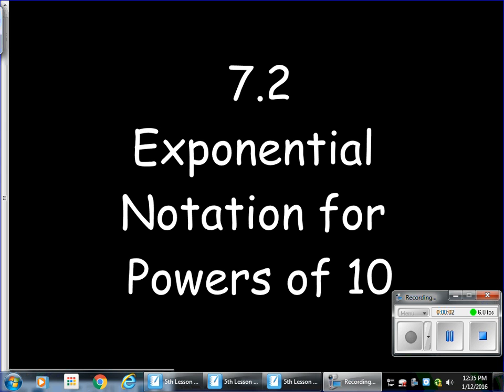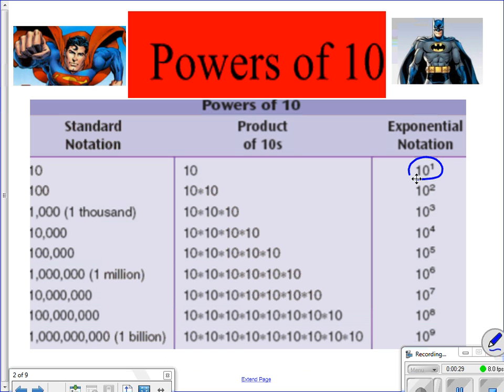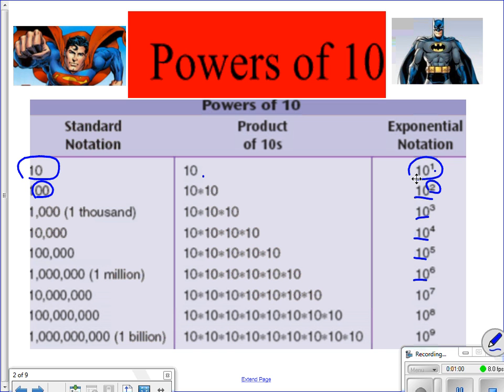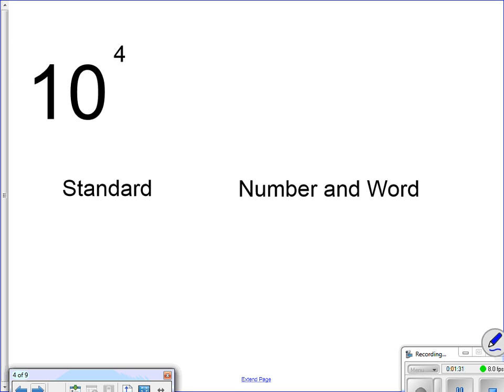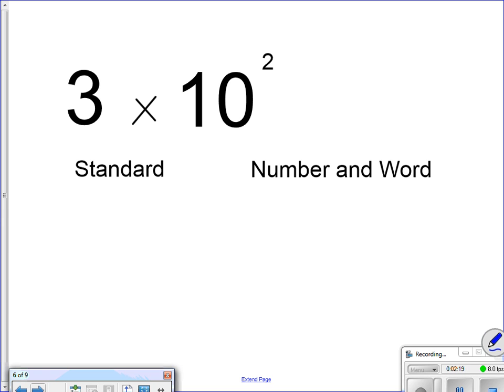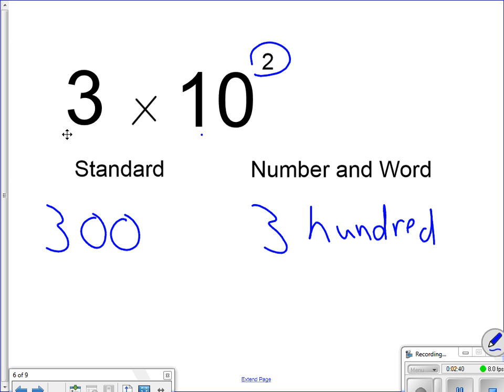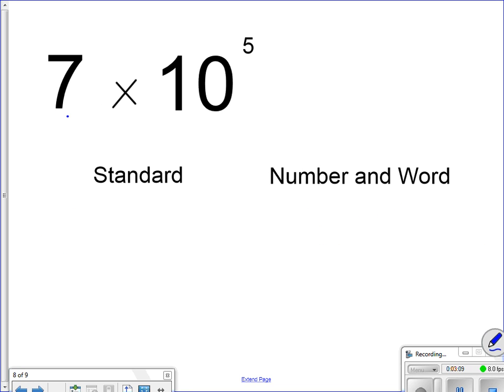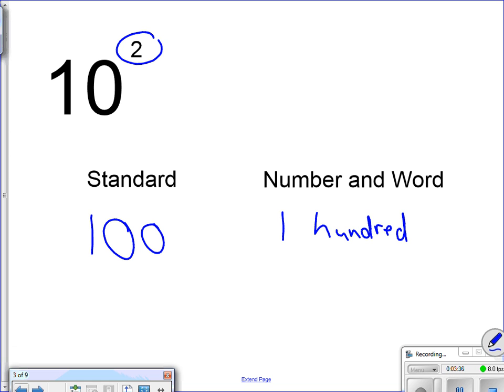Lesson 7 2 Flipped